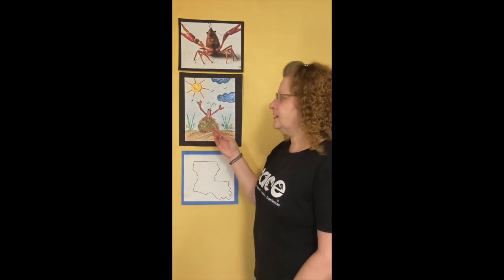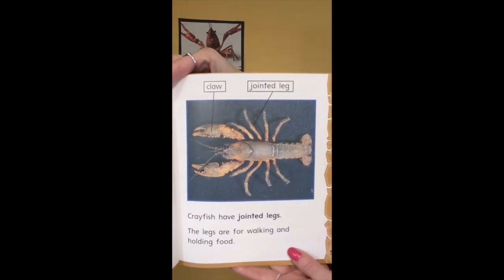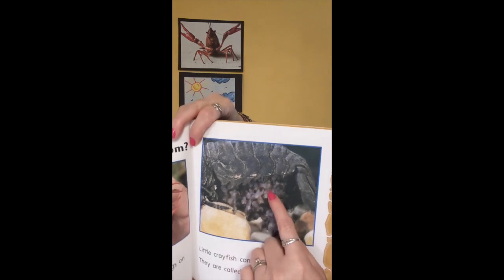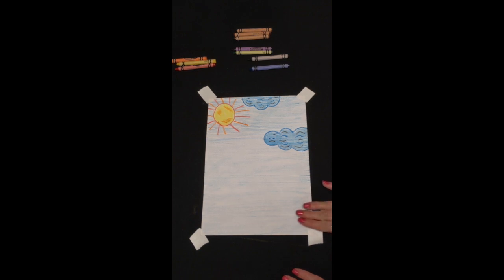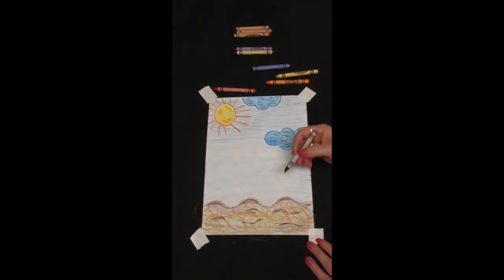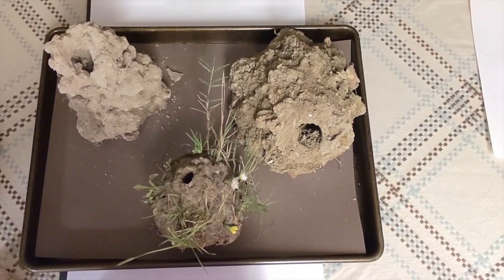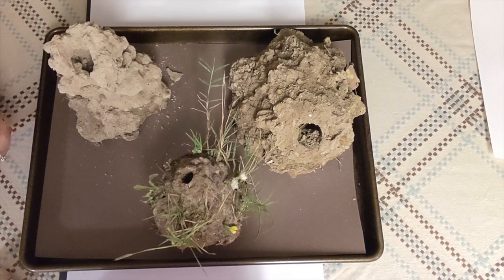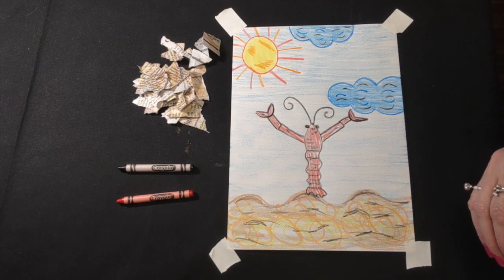PACE Online: Crawfish House (Visual Art Kindergarten Science focus)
Teaching artist, Jennifer Herbert, will lead you through a lesson on Louisiana crawfish and how to build their habitats using drawing and collage.

Supplies: while paper • glue • newspaper or mail flyers • crayons